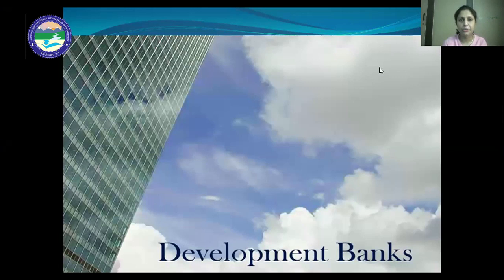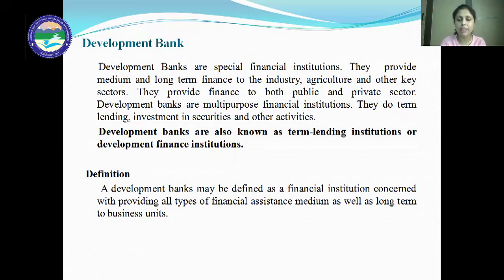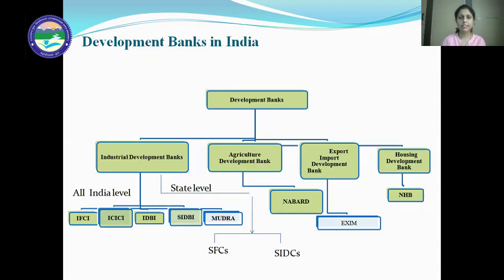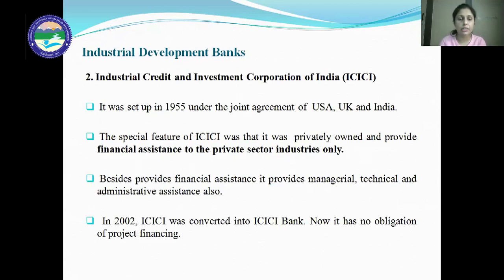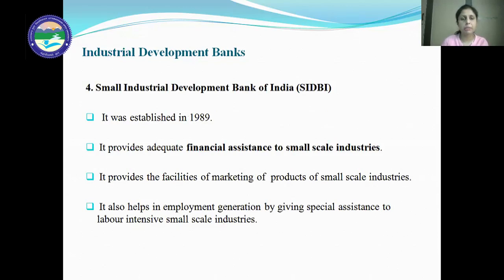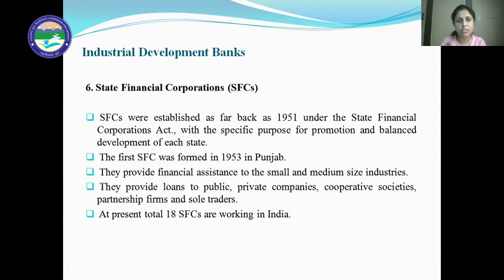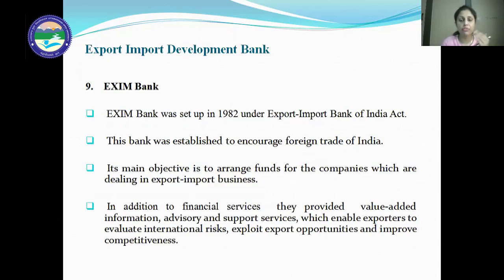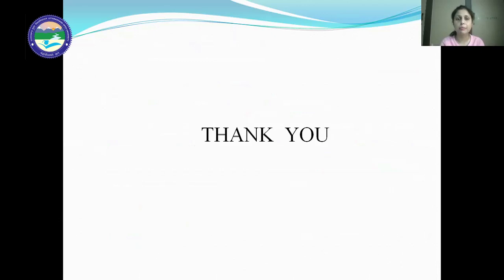Development Banks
By:  Dr. Priya Mahajan, Department of Commerce